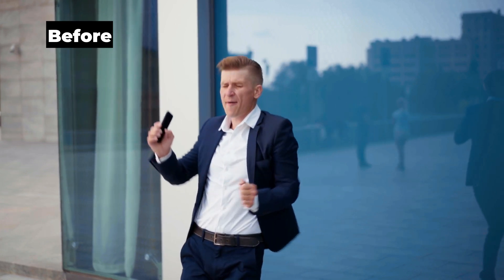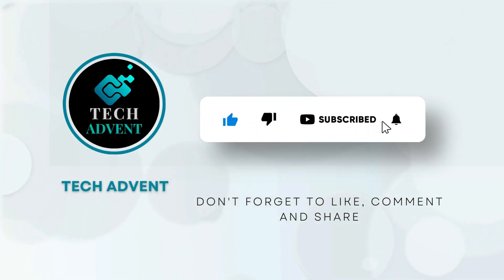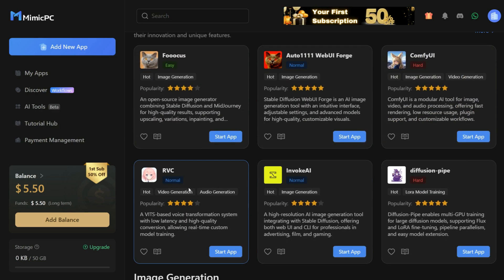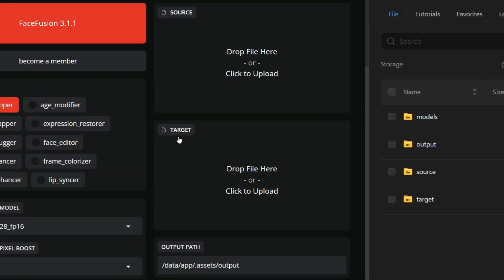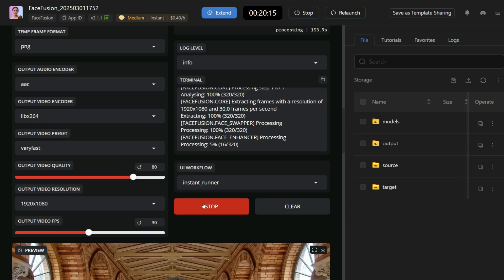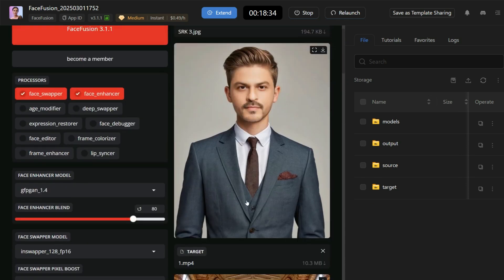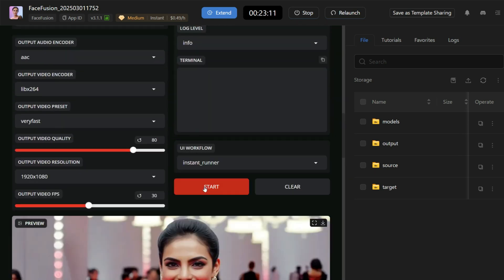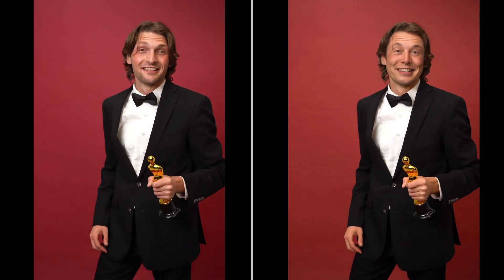How to FACE SWAP any video using AI | Mimic PC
Today's video is going to be super exciting because I'll be showing you how to do a face swap! If you want to make yourself go viral by swapping your face and uploading trending videos on TikTok or Instagram, this tutorial is for you. You'll discover the magic of the Face Fusion AI tool and how to use it to swap faces in videos effortlessly. Whether for personal projects or professional use, Face Fusion is a popular and reliable choice. So, let's dive in and see how it works!

how to face swap any video using ai
how to face swap
how to face swap in video
face swap
face swap video
face changer app
face swap using ai
how to create deepfake videos
how to make deepfake video
free ai tool to create deepfake videos
how to create deepfakes
ai deepfake videos
deepfake video maker
deepfake video
video face swap
deepfake tutorial for beginners
open source deepfake tutorial
deepfake creation
deepfake tutorial
realistic deepfakes
swapface
deepfakes

How To Make Cartoon Animation Video With AI | Text to Video AI FREE | Best AI Video Generator

Turn Your Text into Stunning Visual Stories with Katalist AI | Text To Video AI | Katalist AI Tutorial